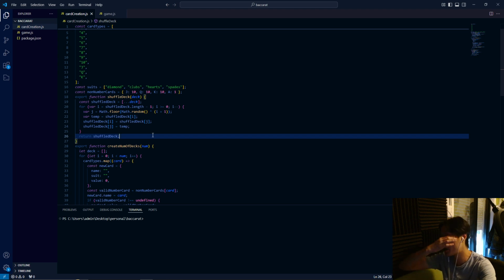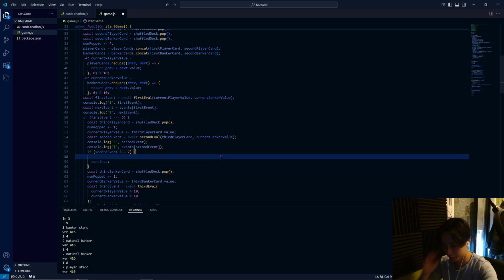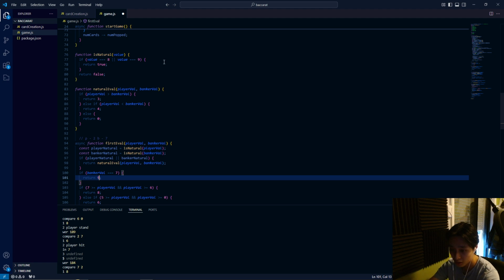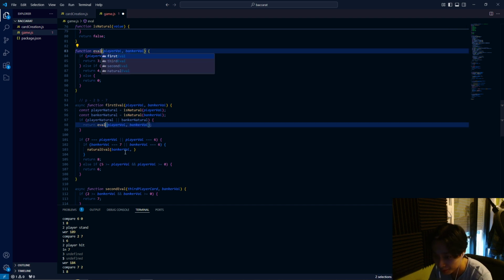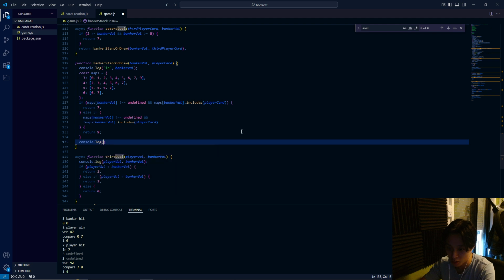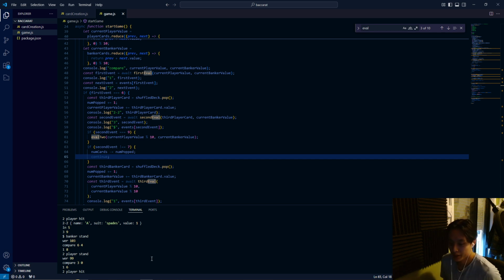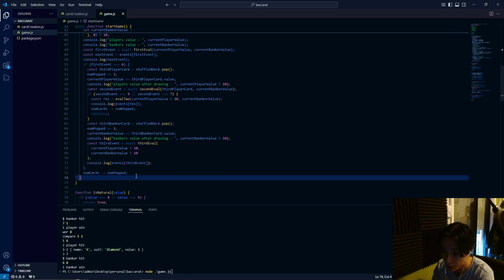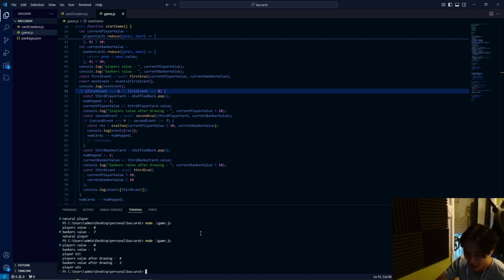100 hours of coding: Hour 2 (kinda). Bug fixes and stuff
Technically not a full hour but who's counting anyways. Maybe the remaining 30 minutes will be used as a buffer and I'll do a big livestream at the end with all the buffer hours I have left.